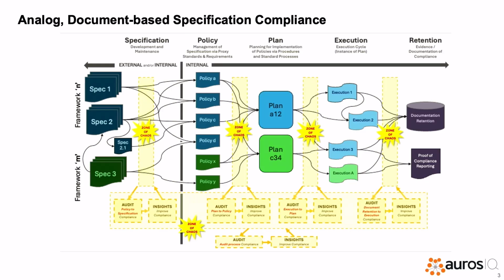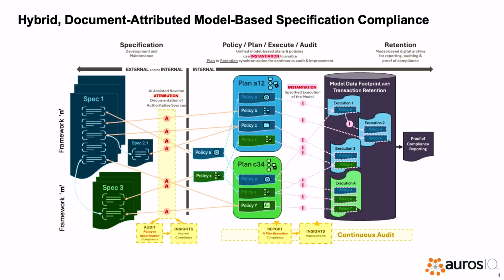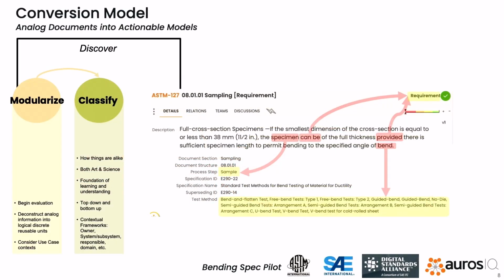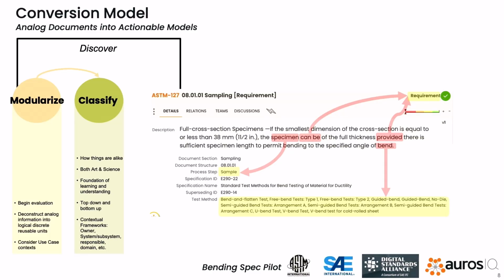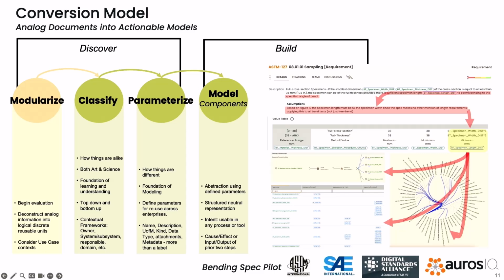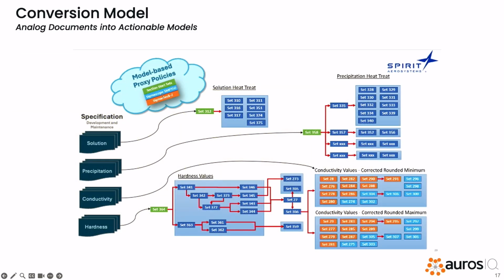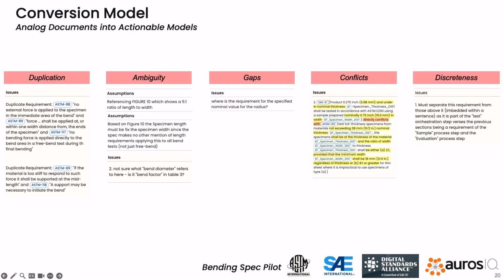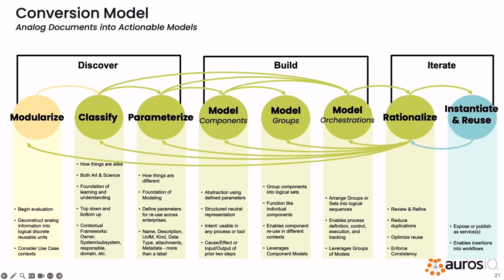Model-Based Specification Compliance: Transforming Analog Documents Into Digital Models